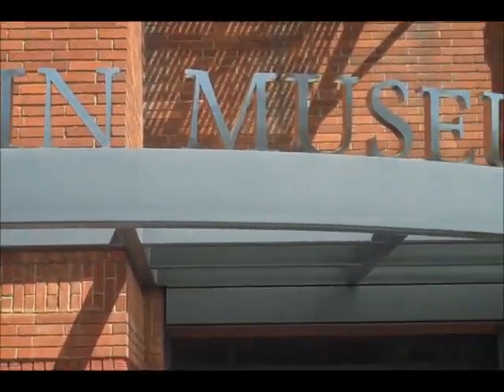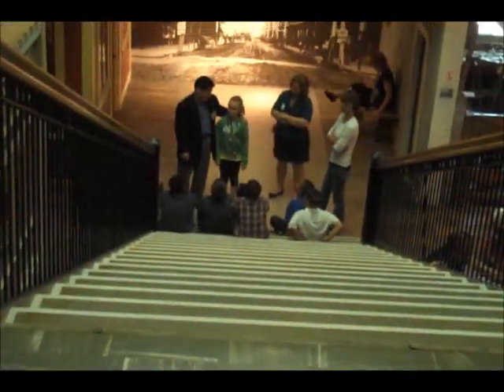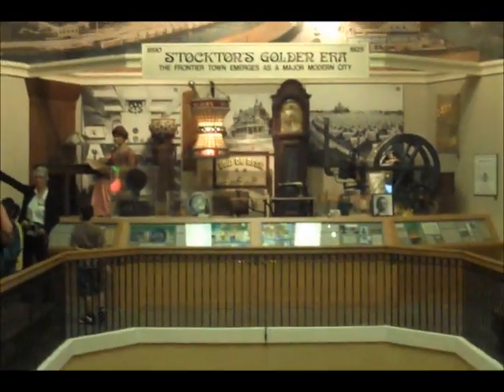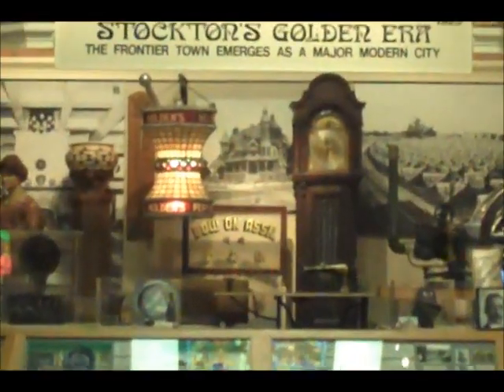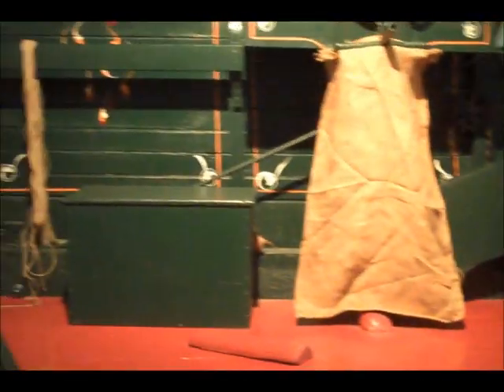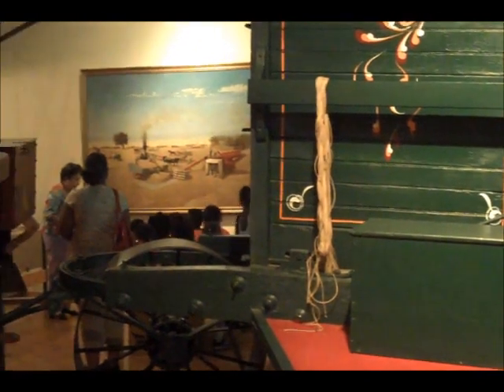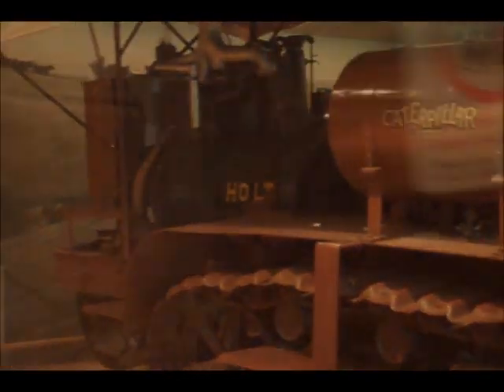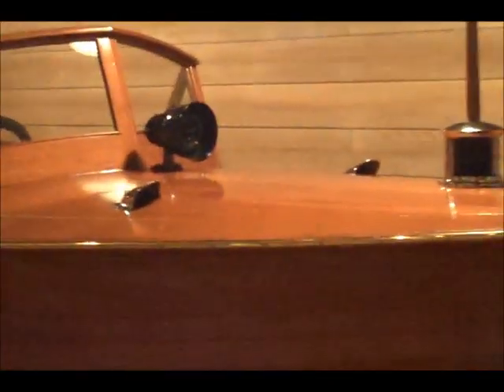Haggin Museum, Stockton California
The Haggin Museum, an art and history museum located in Stockton, has been referred to by Sunset magazine as "one of the undersung gems of California. The Museum is open Saturdays & Sundays, 12:00 to 5:00 p.m., Wednesdays through Fridays, 1:30 to 5:00 p.m, and the 1st & 3rd Thursdays, 1:30 to 9:00 p.m. Free Admission Days are the first Saturday of each month when all visitors are admitted free of charge from 12:00-5:00 p.m. A Northern California art and history museum.